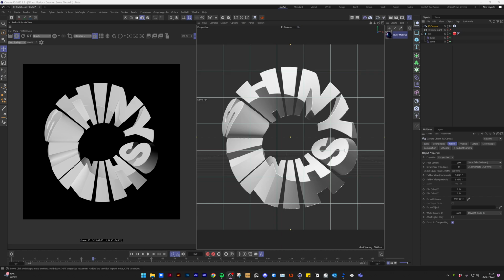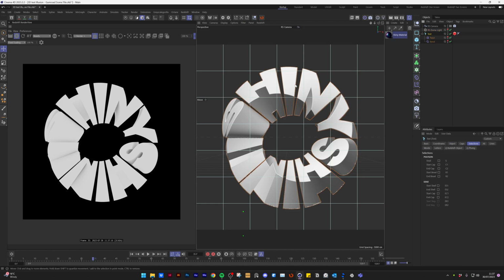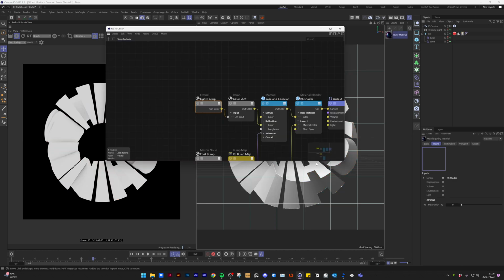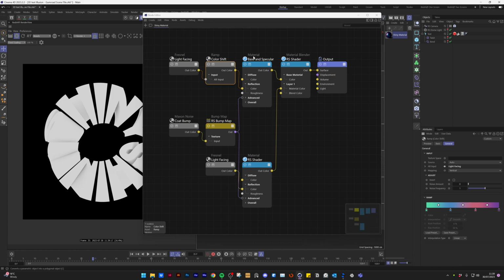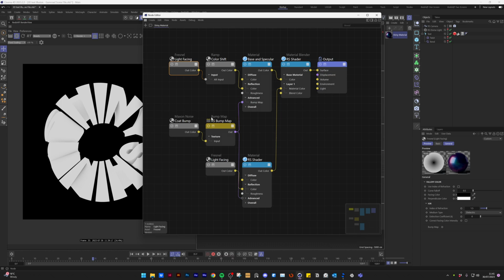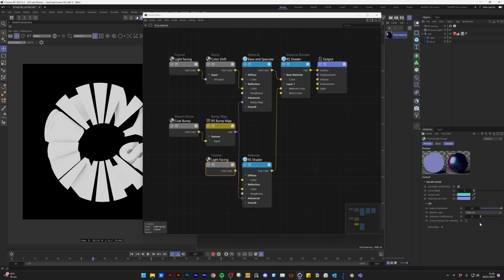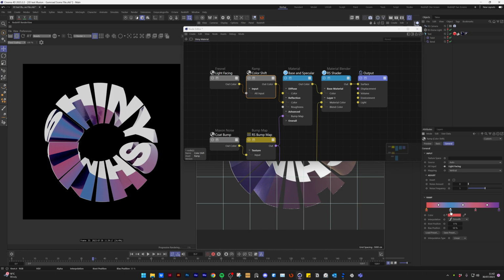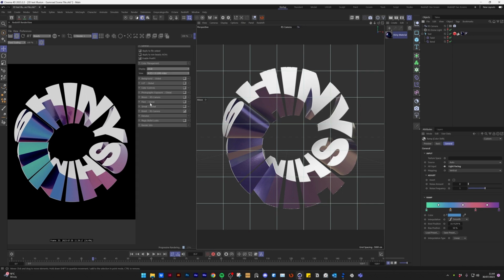3D text illusion in Cinema 4D (pt.2)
In this video, I'm going to show you how to texture and light this 3D text illusion in Cinema 4D using Redshift.